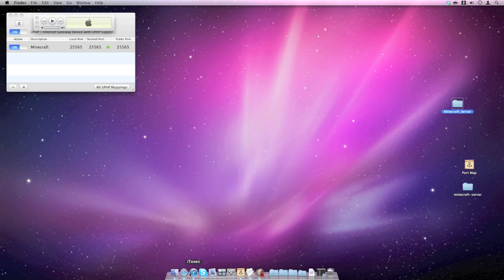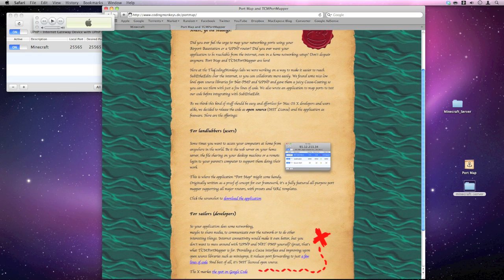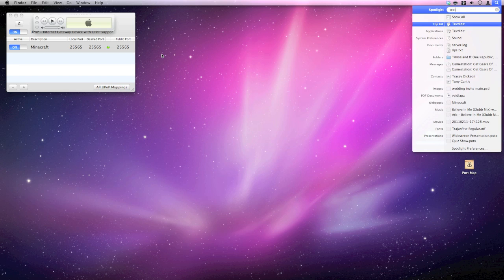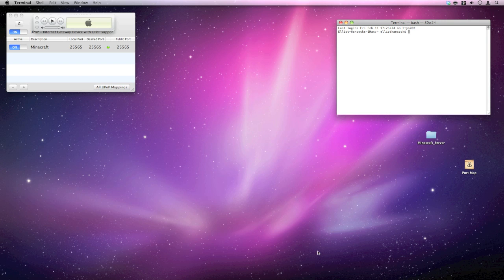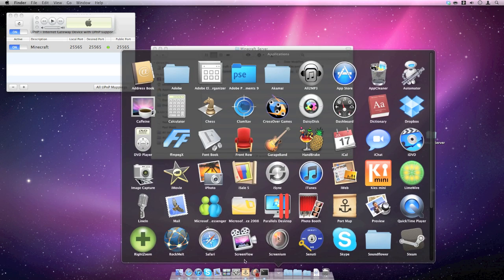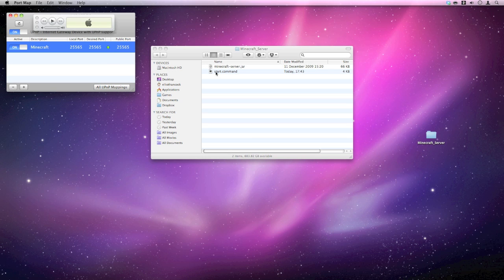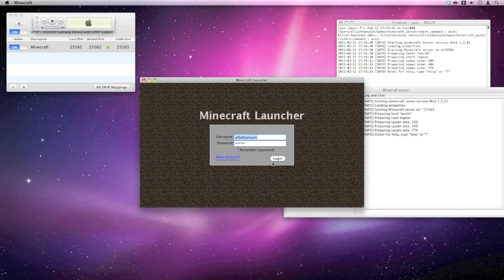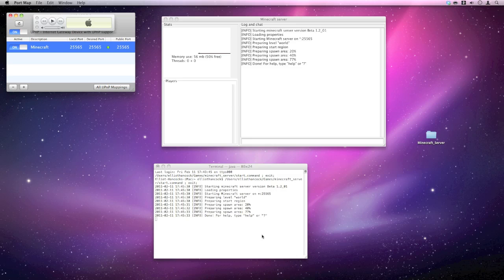[How To] Make a Minecraft Server on Mac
THERE IS NOW A NEW VERSION OF THIS VIDEO...
IF YOU WANT TO INSTALL MODS ON YOUR SERVER THEN CHECK OUT THE NEW VIDEO.

ITS CALLED:- [How To] make a minecraft bukkit server + port forwading + problem solving.

PLEASE GO TO THAT INTEAD OF THIS VIDEO!!